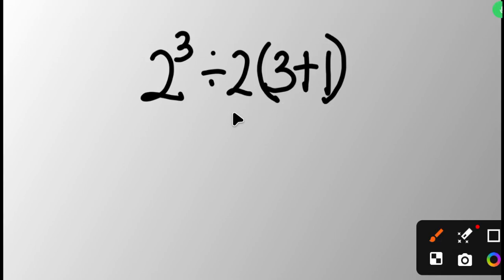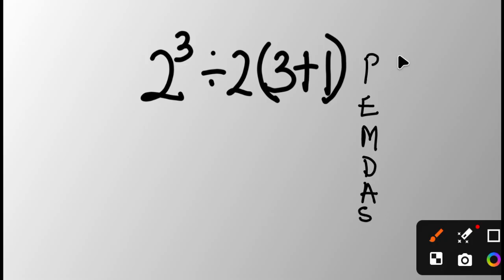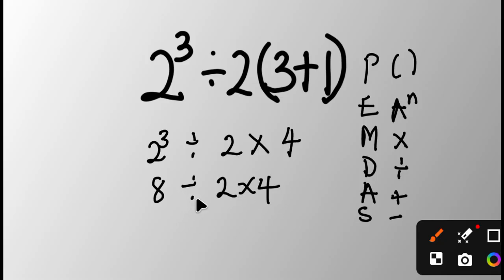This Simple Pemdas Mistake Stumps Everyone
Join me as I break down this math problems step by step using pemdas